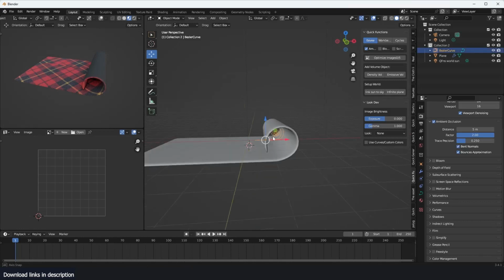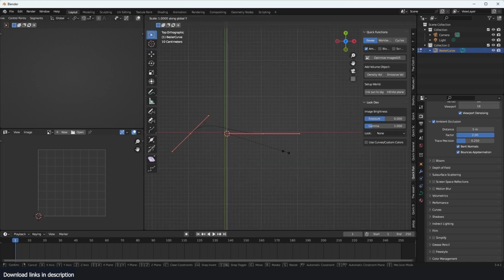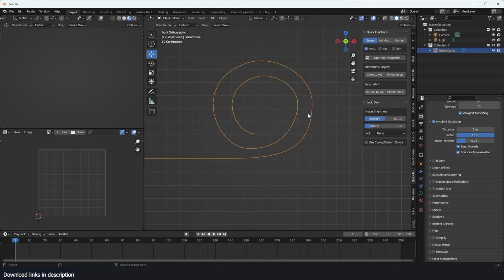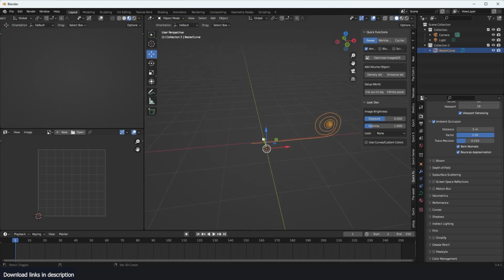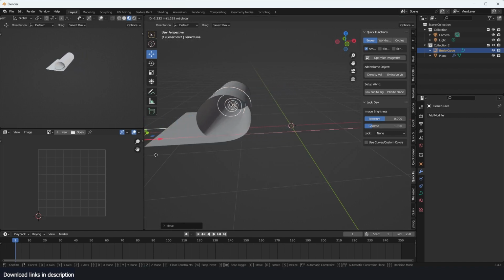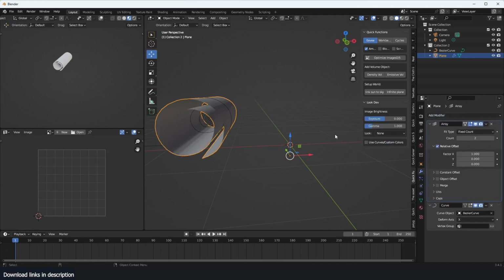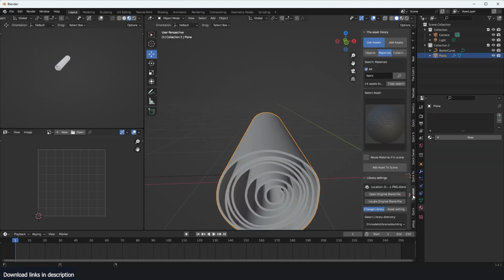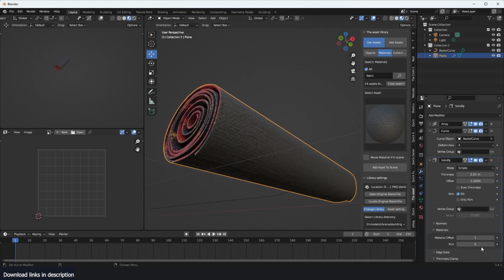animating a red capet